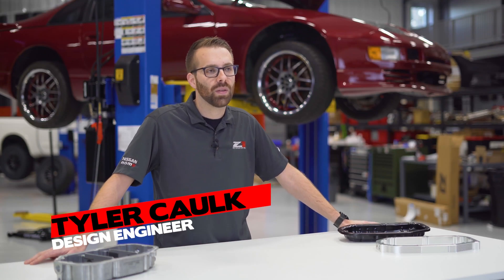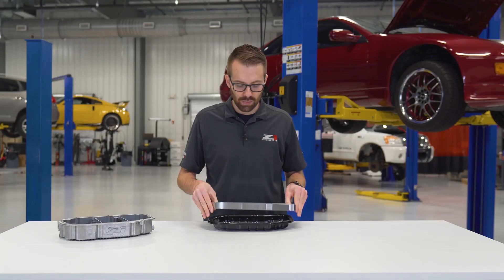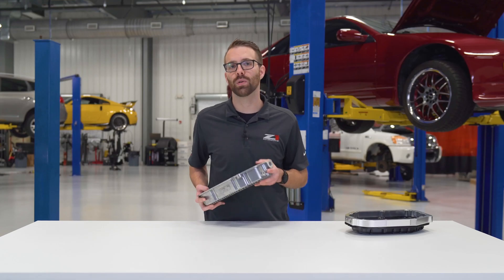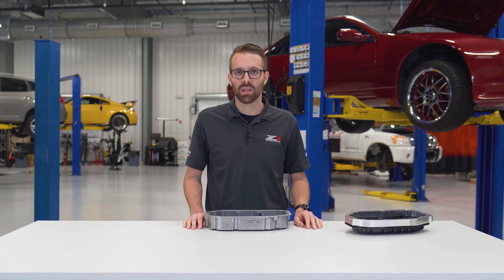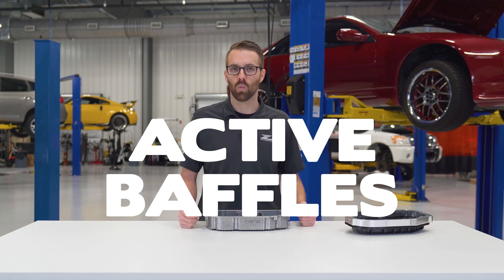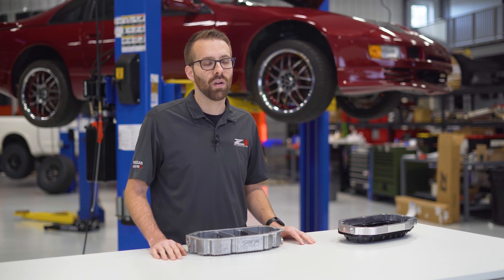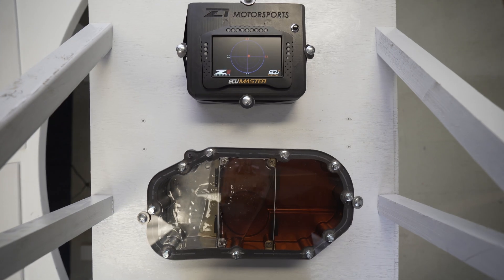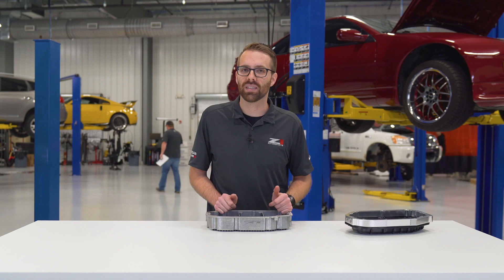Behind The Design | Z1 HR / VHR Active Baffled Oil Pan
For this episode of behind the design, Tyler walks us through the design and benefits of the new Z1 Active Baffle Oil Pan for 2WD HR and VHR applications.

This oil pan includes all of the features of our oil pan spacer and more, offering the best solution for all situations.